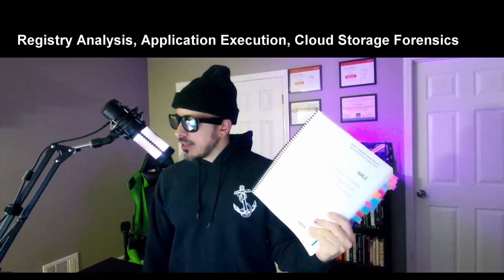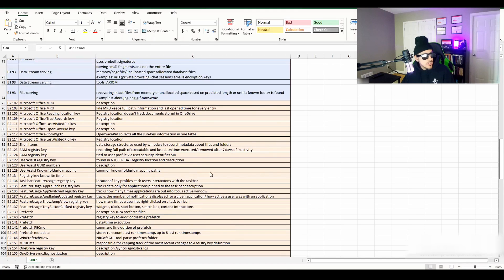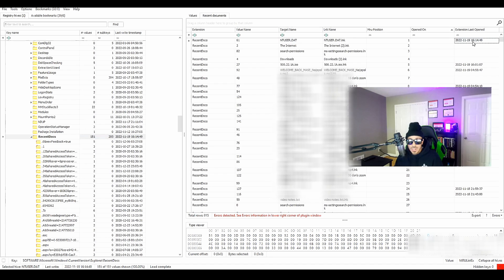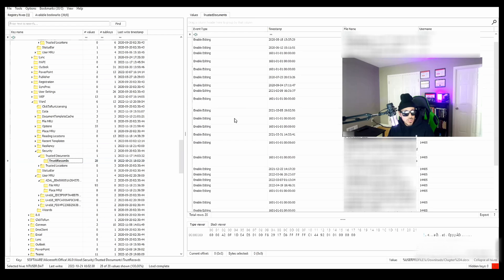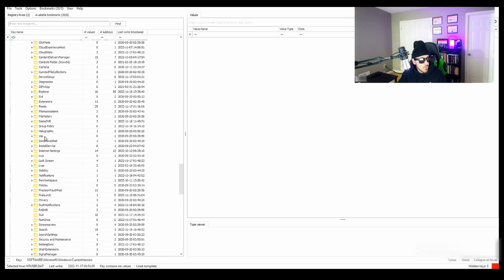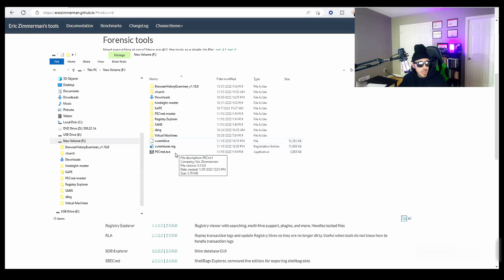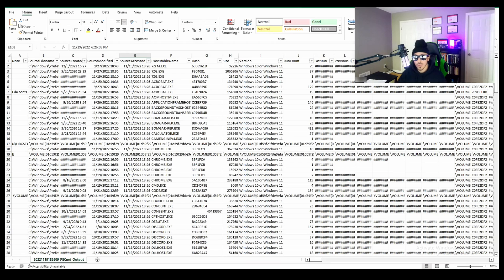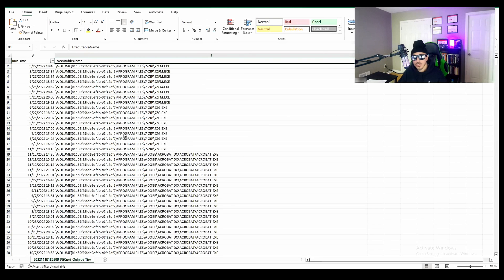Unlock the Secrets! GCFE Forensics Review You've Never Seen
FORENSICS GCFE SECRET BOOK 2 REVIEW! Content never before seen on YouTube. Catch it before it's too late!